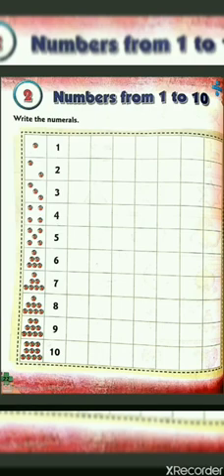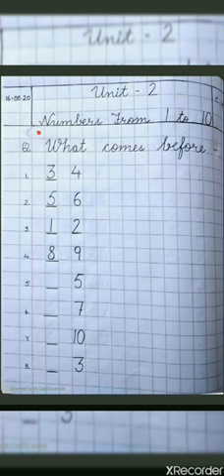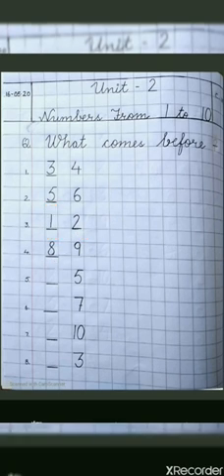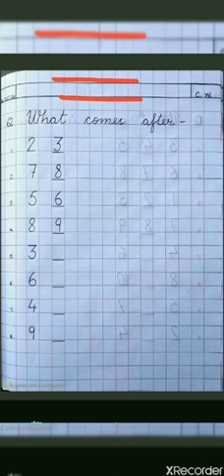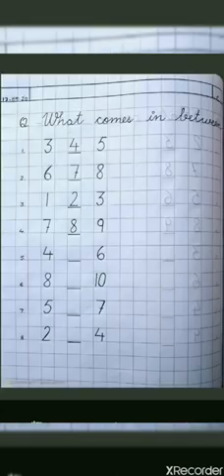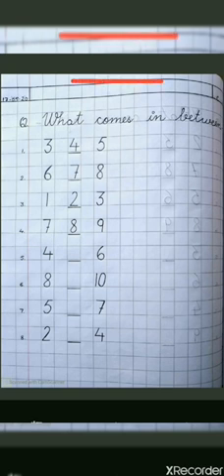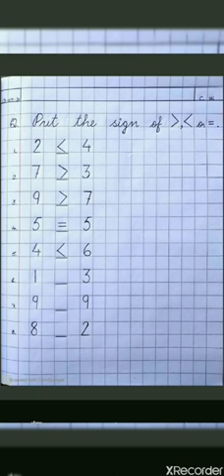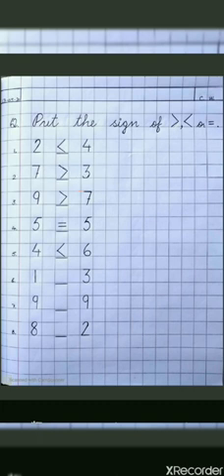Class 1 Mathematics Chapter 2- Copy Work